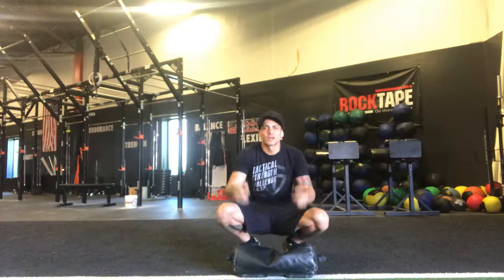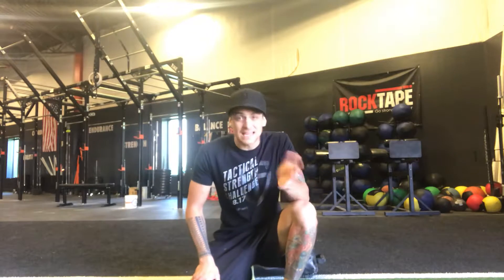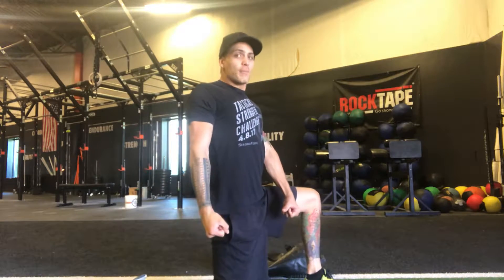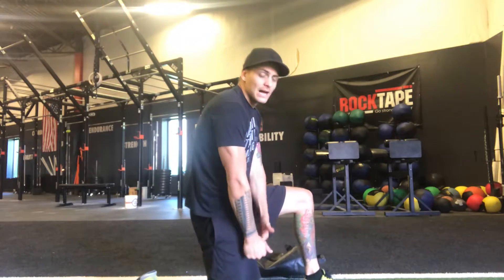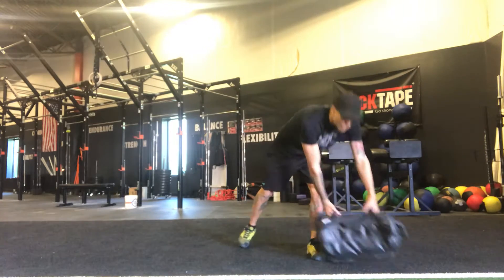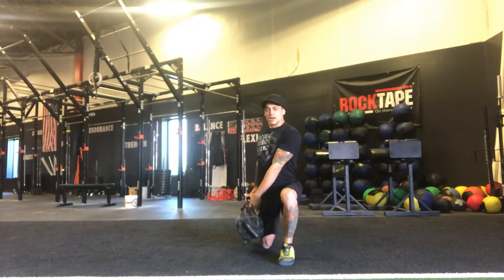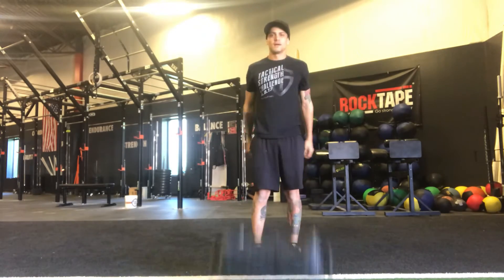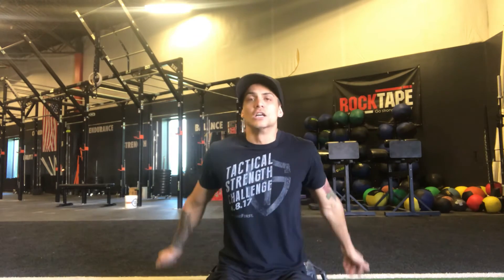Unconventional Movements Episode 23: Sandbag Swing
While performing this movement it’s obvious that my right hip needs a little TLC from the slight knee valgus when stepping. This is the position that this movement will help you to train out. Remember to start light and practice your lunge patterns and mobility if your hips look something like mine. See you tomorrow with a new movement + a flow!